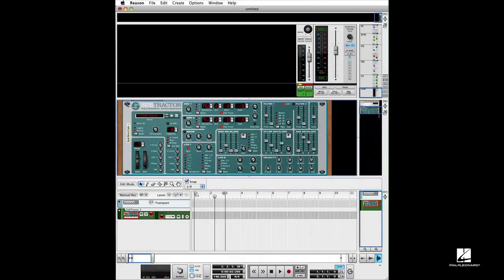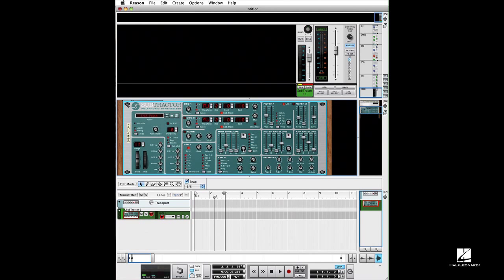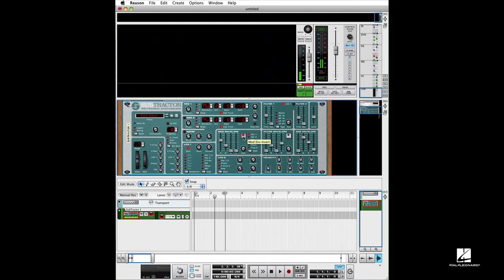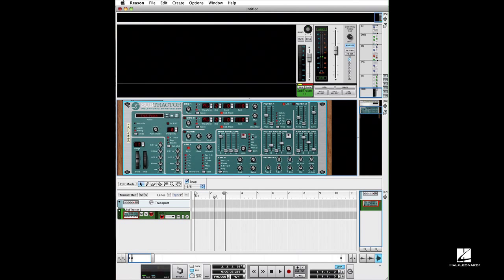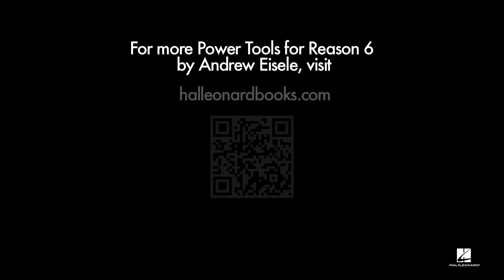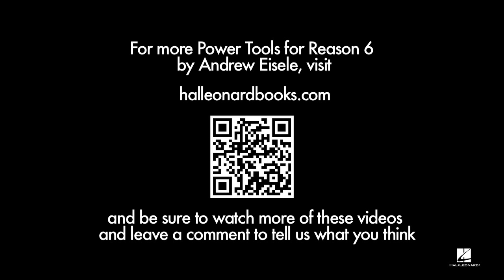Power Tools for Reason 6: Bass Drop Automation Tutorial (5 of 10)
Then leave a comment to tell everyone what you think of the video and Power Tools for Reason 6!

Power Tools for Reason 6
Series: Power Tools
Publisher: Hal Leonard
Format: Softcover with DVD-ROM
Author: Andrew Eisele
Power Tools for Reason 6 is a comprehensive book that provides a quick-start tutorial that not only gets you up and running quickly, but also delves into advanced sequencing and mixing techniques. With the advent of Reason 6, it is now possible to record, mix and produce music at a professional level. With an unbelievable array of tools, you'll find everything necessary to complete your projects from start to finish. Reason 6 has the best of Propellerhead's Record and Reason, with the addition of some fantastic new features and effects, including the Pulveriser Demolition, Alligator Filter Gate, and the Echo tape delay. Now offering the ability to record and edit audio directly into the arrangement window and with elastic audio capabilities, with Reason 6 it is now possible to record audio and adjust the tempo while keeping everything in sample accurate synchronization. Welcome to Reason 6, the new standard in music production.
$39.99 (US)
Inventory HL 00333223
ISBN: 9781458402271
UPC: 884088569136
Width: 7.25"
Length: 9.0"
308 pages